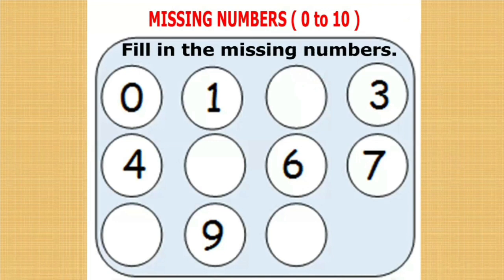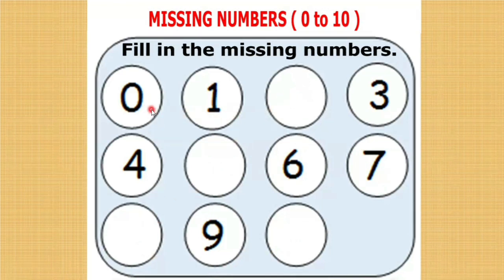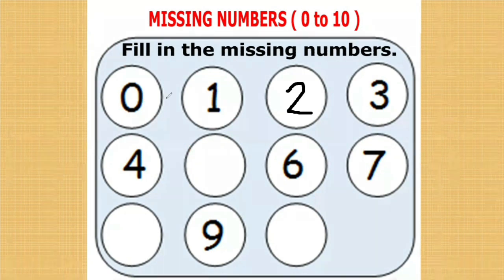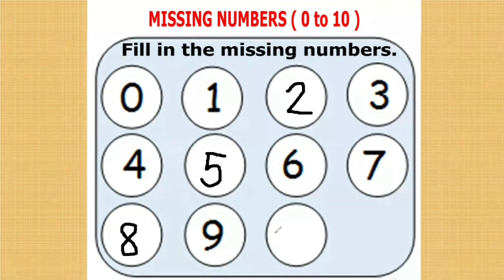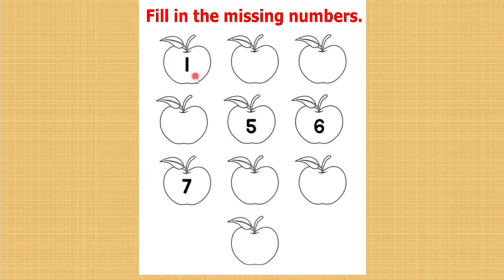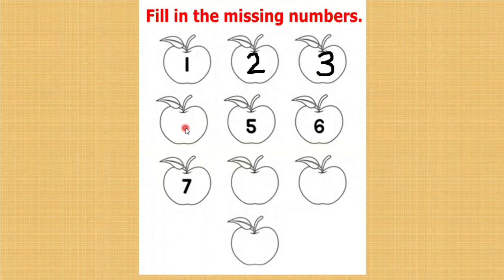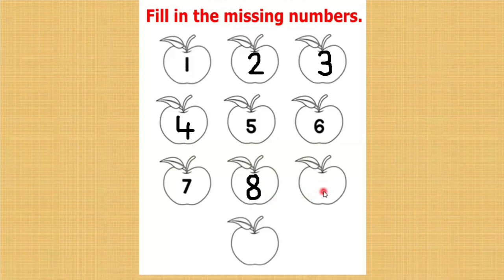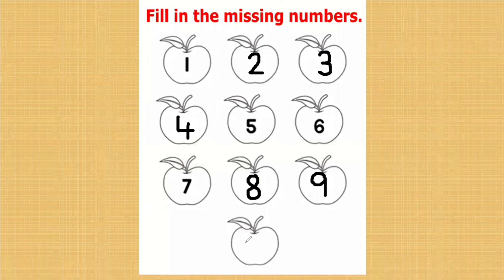Rote Counting 0-10 &Missing Numbers Kindergarten Worksheet 0-10 explanation by professional teacher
rote counting 0 to 10
 rote counting 1 to 10
 missing numbers kindergarten
 missing numbers video for kindergarten
 missing numbers kindergarten activities
 online kindergarten teaching
 online nursery teaching
 math missing numbers worksheet 0 to 10
 math missing numbers kindergarten worksheet 1 to 10
 math kg worksheet
 math nursery worksheet
 math kg missing numbers worksheet
 math nursery missing numbers worksheet